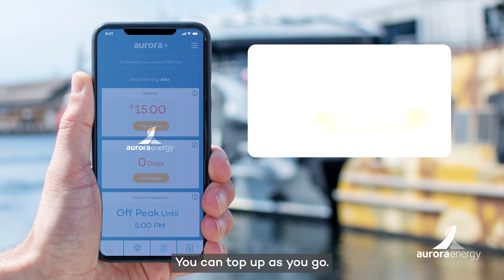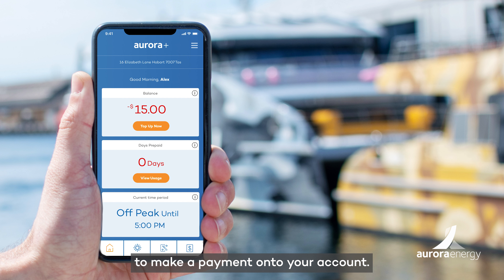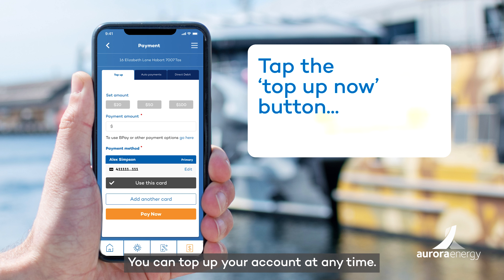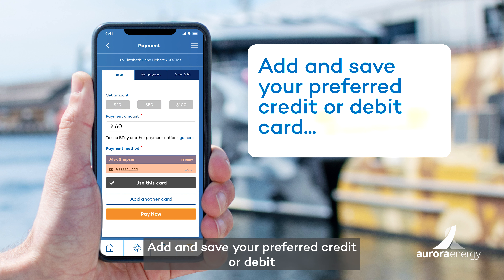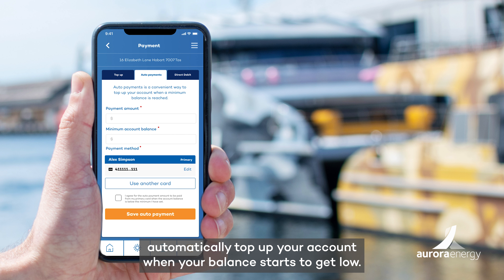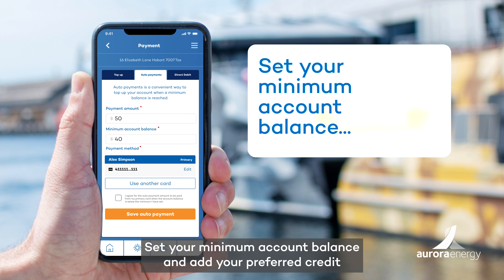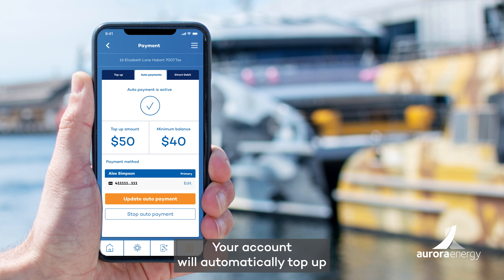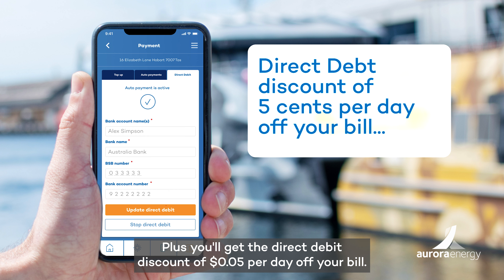Prepay with aurora+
With aurora+ you can top up as you go, choose auto-payments, or pay with direct debit.